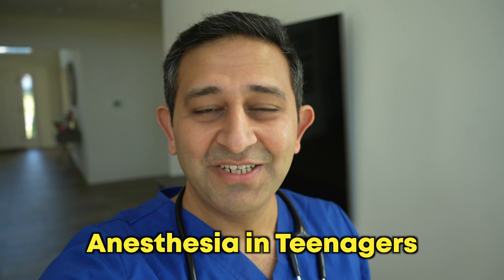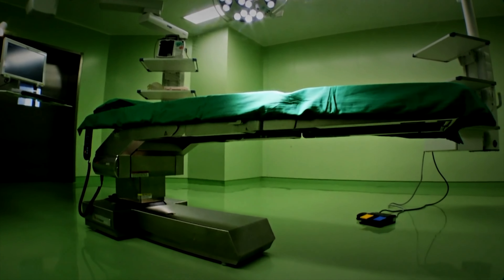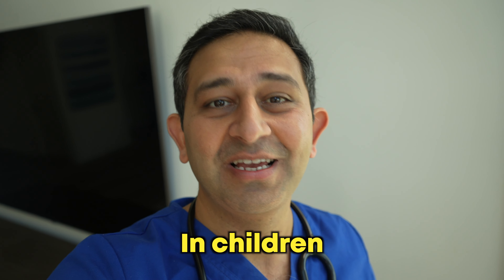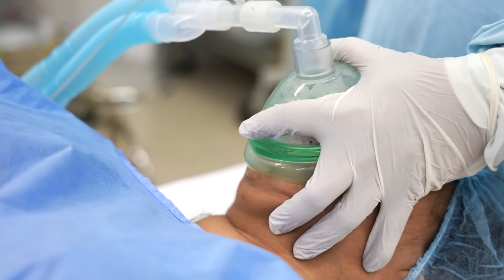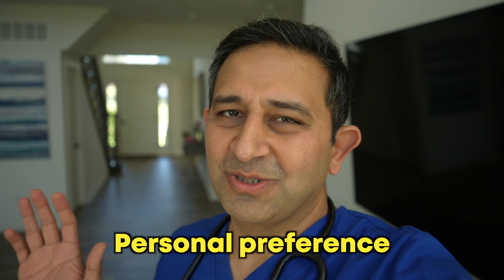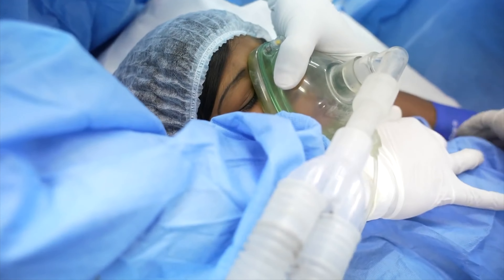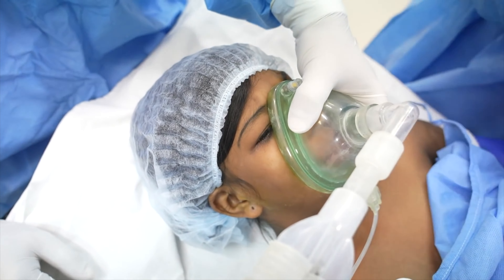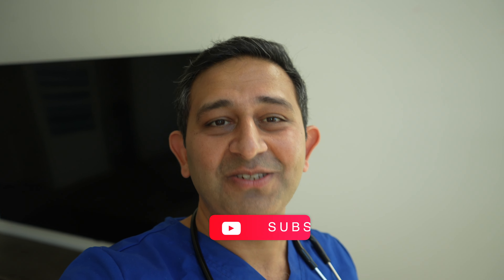General Anesthesia Induction in Teenagers - Two Best Options | Anesthesiologist answers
This video has general anesthesia options. If you are a teen or a parent or a teen, you will be excited to know there are options to get general anesthesia! Does this sound interesting? I offer teenagers these two options: smell anesthesia through a mask or go to sleep with an intravenous line. Interested to find out more check this video!
In anesthesiology practice, I explain the general anesthesia options, and a brief overview of general anesthesia pharmacology, intubation, and wake-up. Deep sedation anesthesia is provided with the intravenous route.

0:00 How is general anesthesia given to a teenager?
0:27 Two best options for general anesthesia
1:28 What happens after picking the options
2:15 After going to sleep, this happens

Accessing, viewing, reading, or otherwise using this content, or providing any medical information to the author does NOT create a physician-patient relationship. The information in this video is not intended nor implied to be a substitute for the services of a trained physician or health care professional, or otherwise to be a substitute for professional medical advice, diagnosis, or treatment. You should consult a licensed physician or appropriately credentialed health care worker or your own doctor/healthcare professional in all matters relating to your health or your child's health or both. Never disregard professional medical advice or delay seeking it because of something you have seen or read in this video.